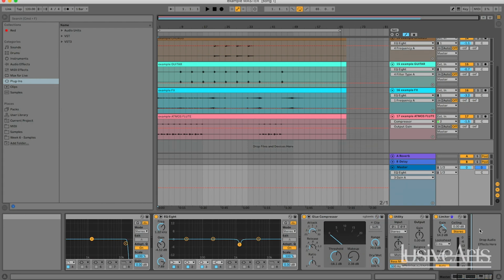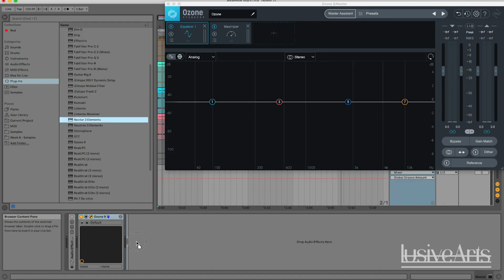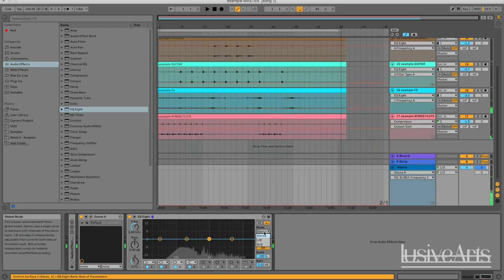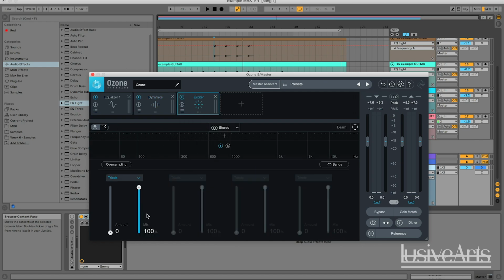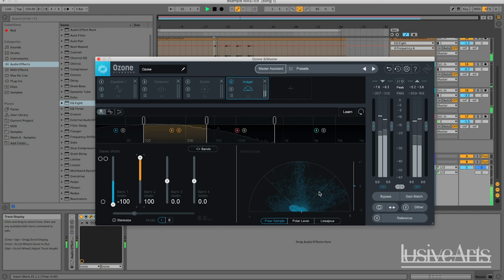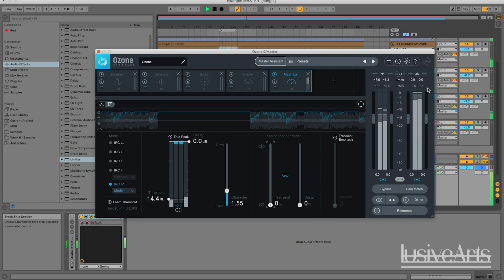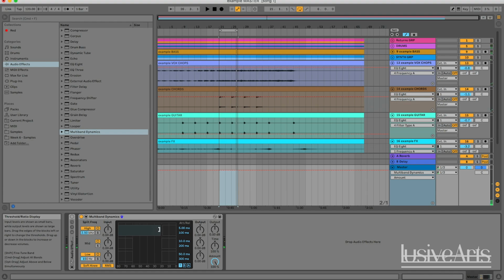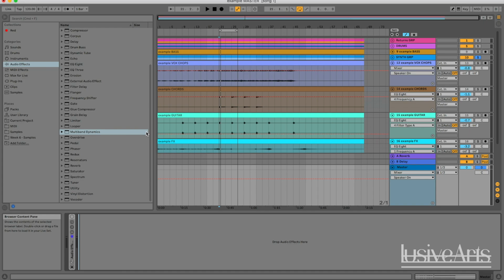Music Production the Easiest Way: Week 10 Part 2 - Mastering in Ozone